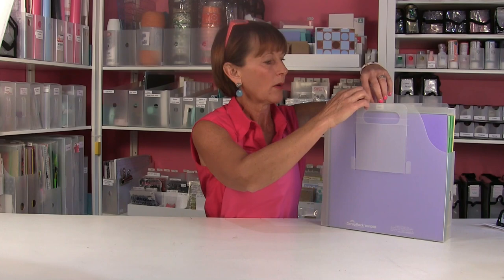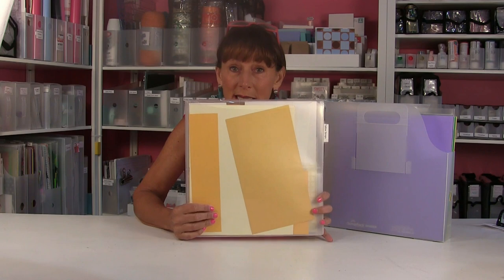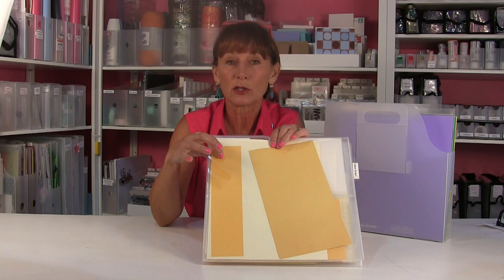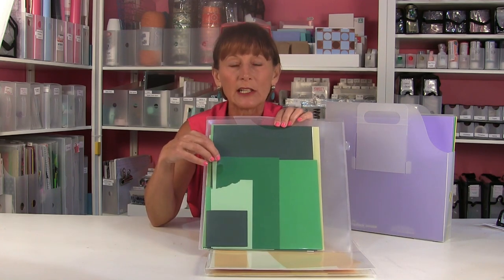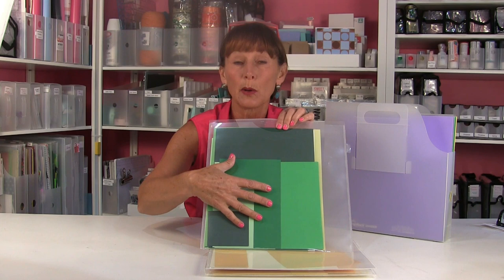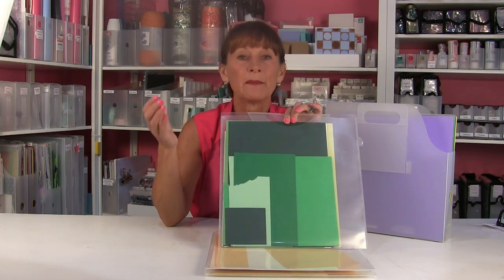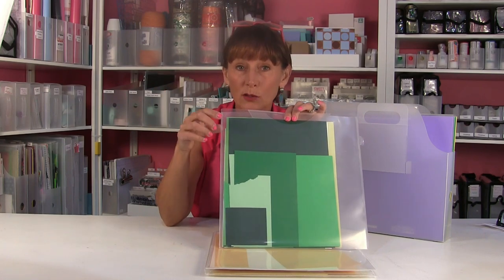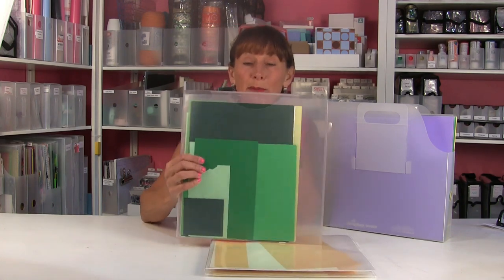Tip #17 - Organizing your paper scraps with Totally Tiffany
Are you a paper junkie? If you're a paper crafter you probably are.  Getting your paper scraps organized can really help keep your craftroom organized. Join organization expert Tiffany Spaulding of Totally-Tiffany as she discusses the finer points of how organized and where to store your paper scraps.
Have you joined Tiffany for a "Tuesday Live" show? The Tuesday Live show is designed to give you an opportunity to ask Tiffany questions specific to your craft supplies and how to organize them. It's tons of fun and you'll learn a lot too! This show is broadcast every Tuesday morning at 9 Pacific (12 Eastern) right here on Tiffany's YouTube channel as well as on her Facebook channel and in her Get Organized Challenge Facebook Group.  Here are a couple of links: